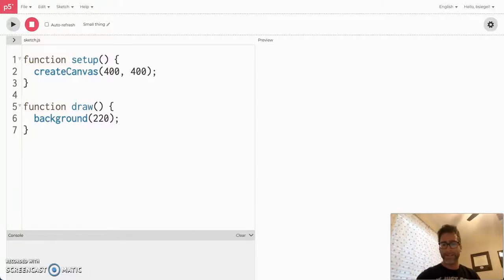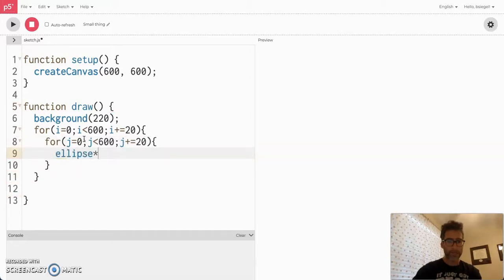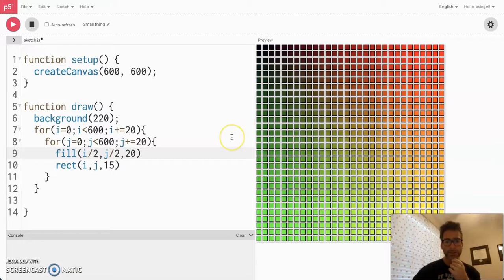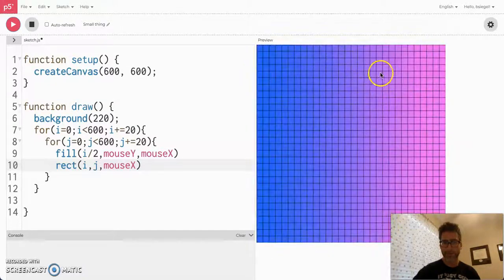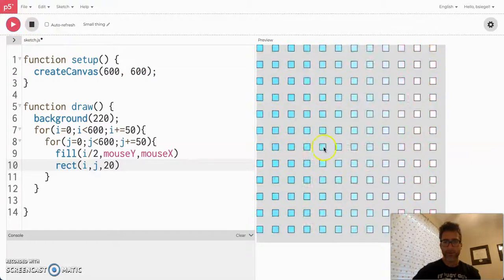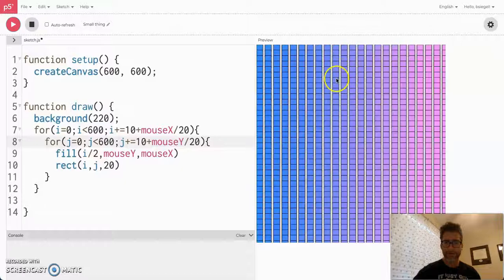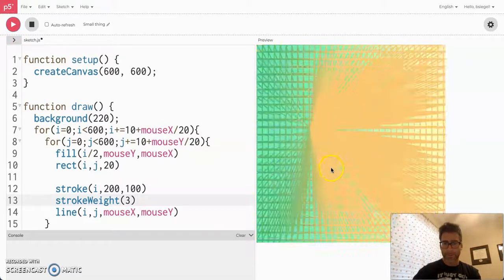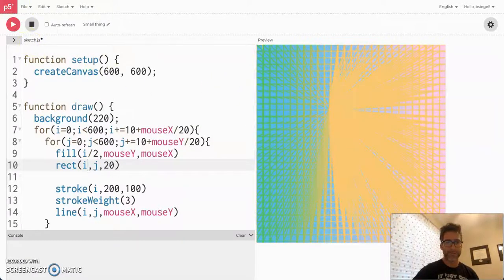4.4 - Interactive Art with For Loops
Want to use p5.js to make an interactive art piece?! Yea - me too. Check out this video to see how!